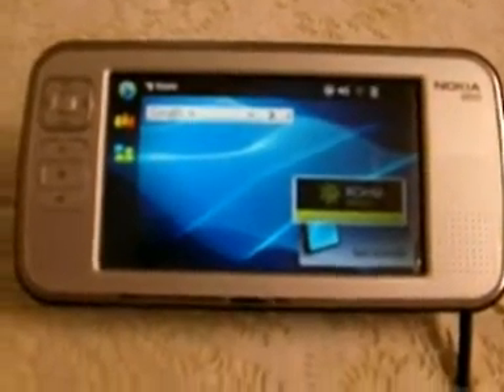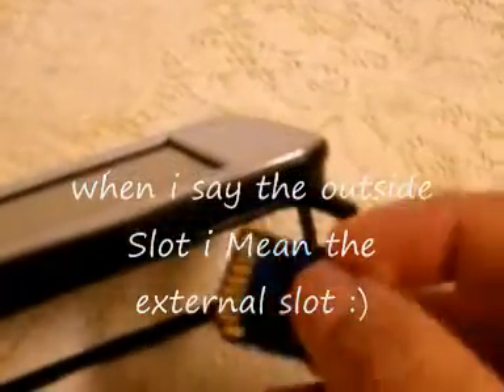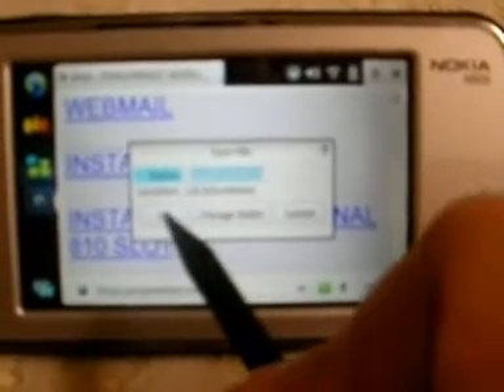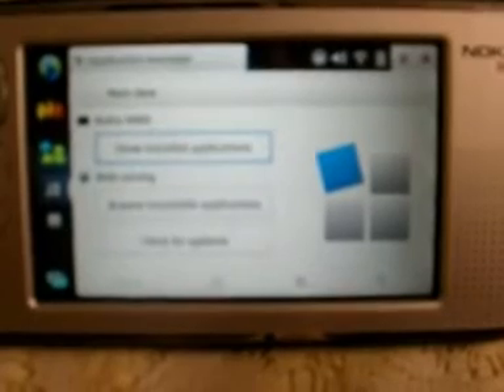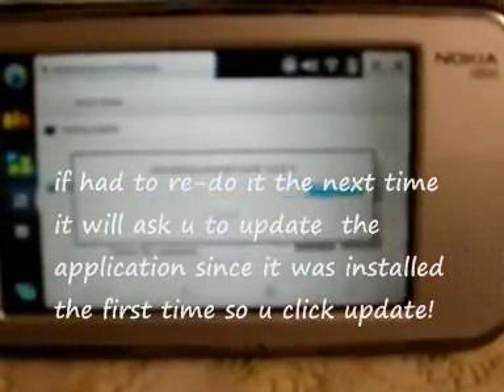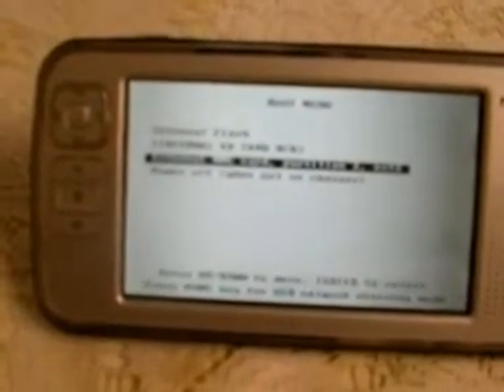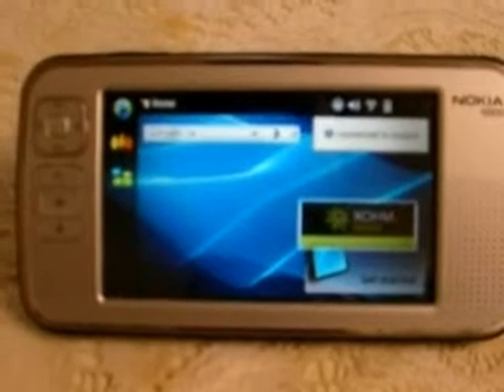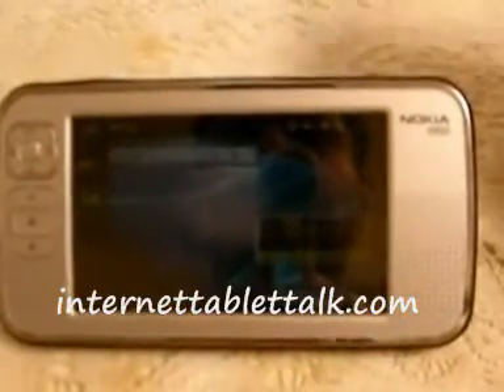cloning the nokia n800 to sd card / clone n800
this video for pepole with zero knowladge of linux . like me . to how simple to clone your n800 to sd card . i learned it from this link